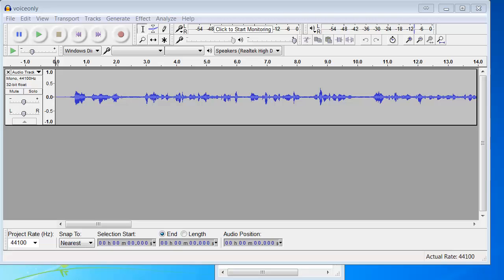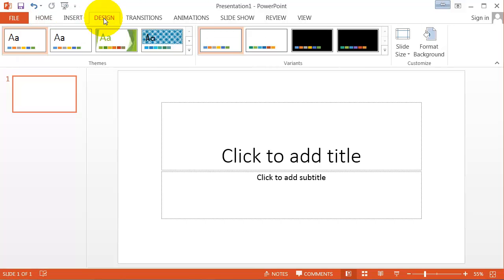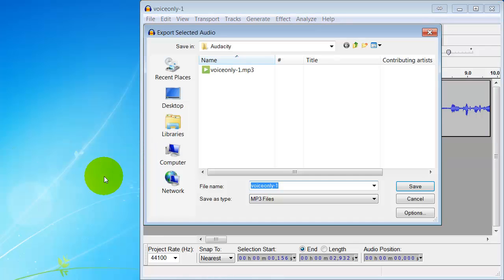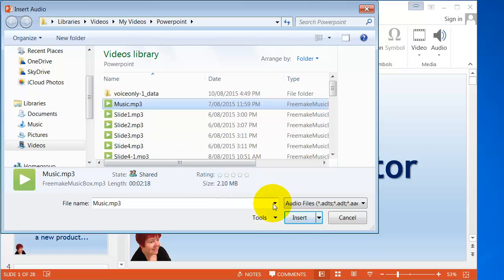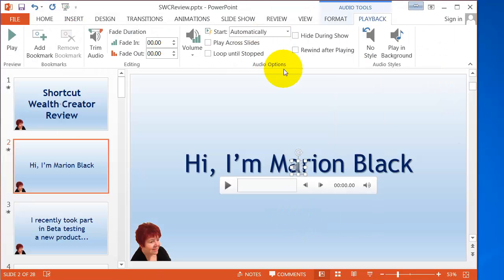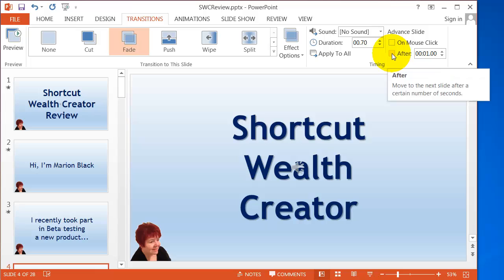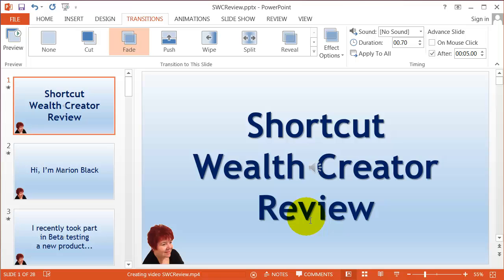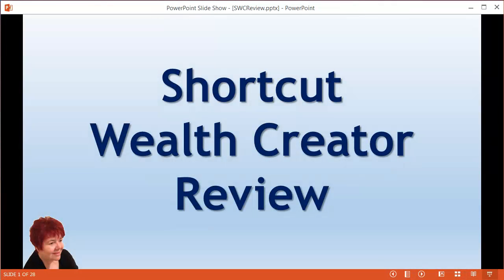Create Video With PowerPoint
This is how I create a video using Microsoft PowerPoint. The original video is 'Shortcut Wealth Creator Review ' and I used Jing for the screenshot.